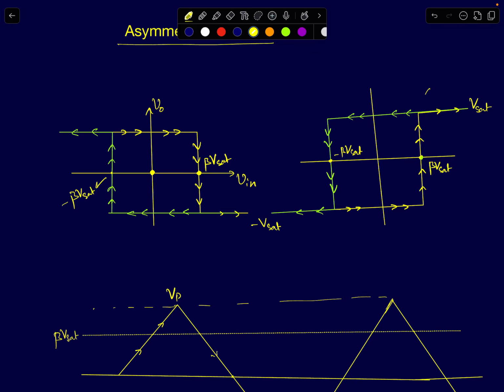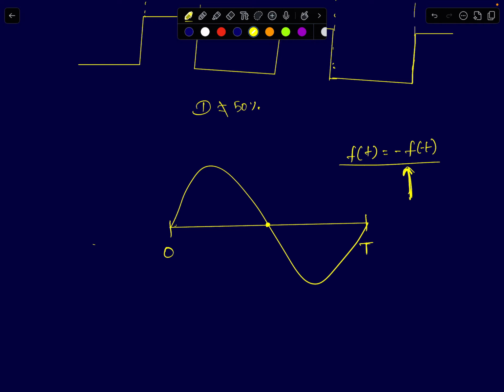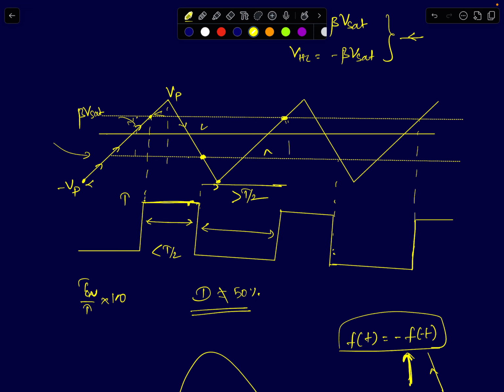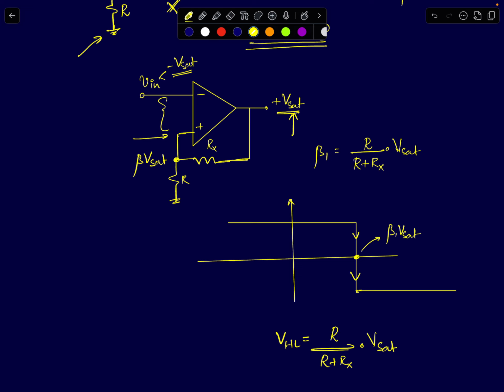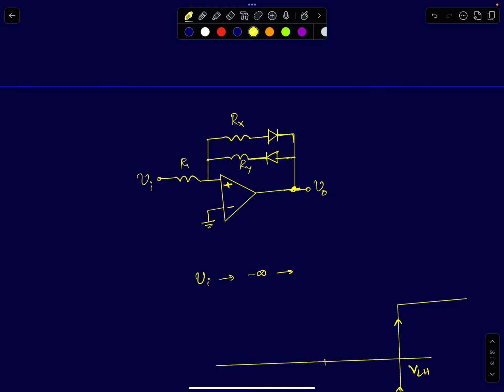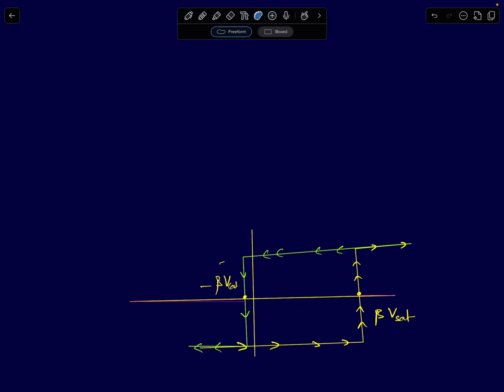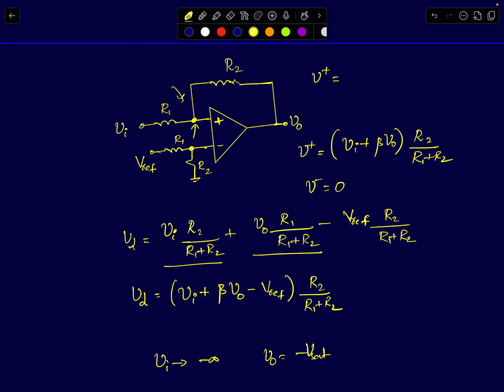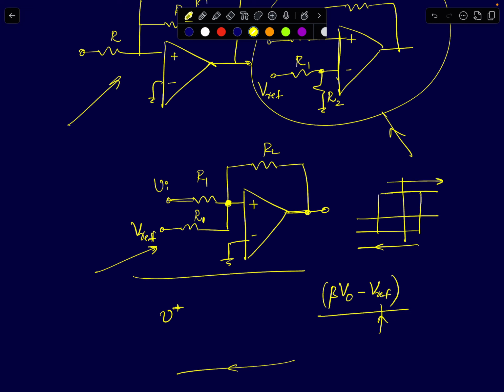AE Lecture 33) Realizing Schmidt trigger circuits with asymmetric threshold voltages